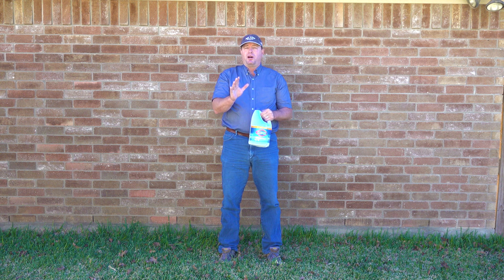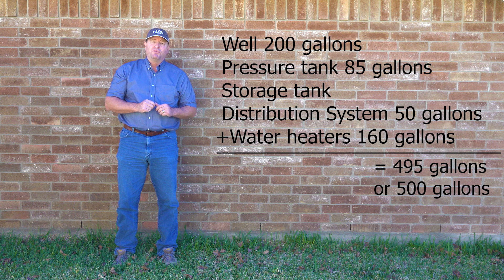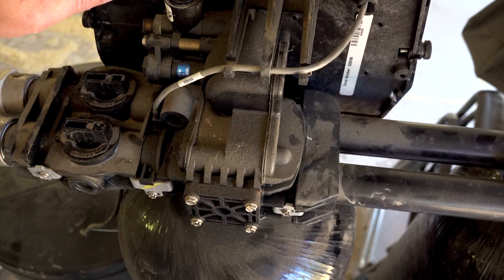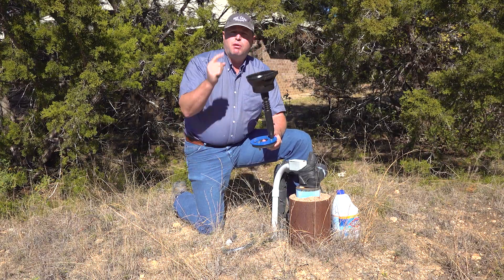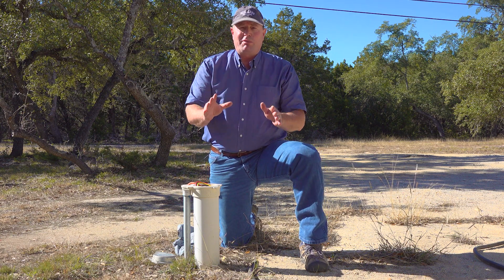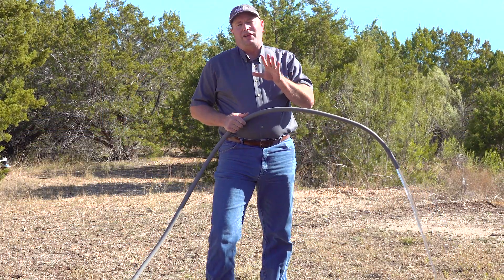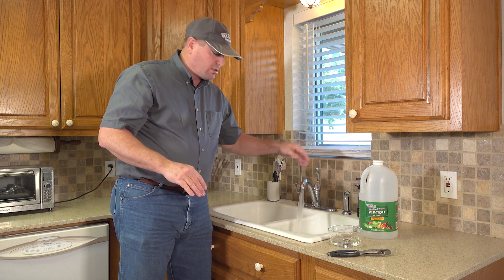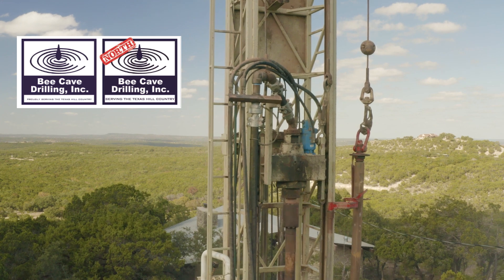Shocking Well with Chlorine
Check out this video on how you can shock your own well with chorine! If you have any questions for us we would be happy to answer them in the comments below or give us a call at

Intro: (0:00)
What to buy: (0:46)
Calculating: (1:10)
Before you shock (3:37)
Shocking your well (4:50)
Pitless adapters (7:22)
Shocking your distribution system (8:28)
Flushing out the well (9:32)
Flushing the distribution system (10:07)
Turn on water treatment devices (11:11)
Wrap up (12:12)